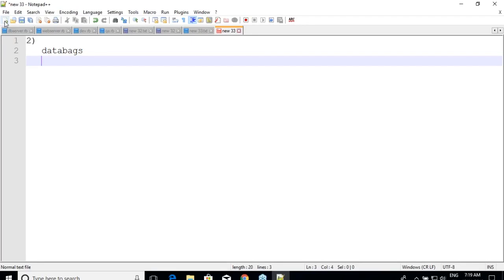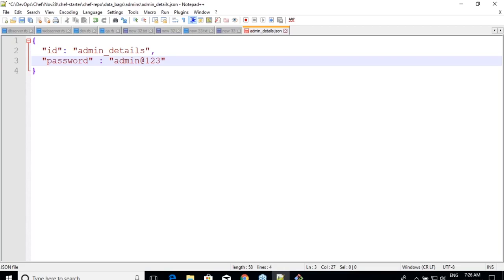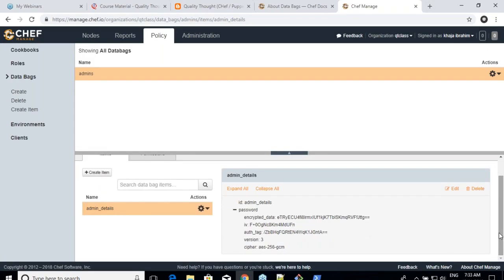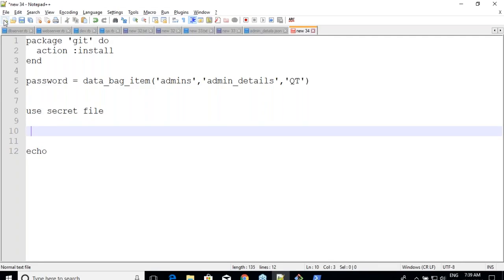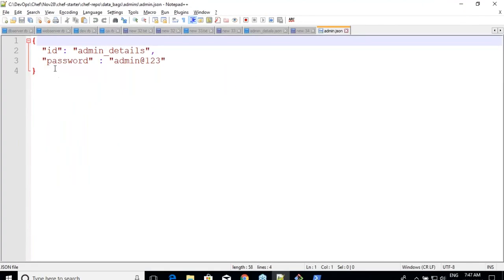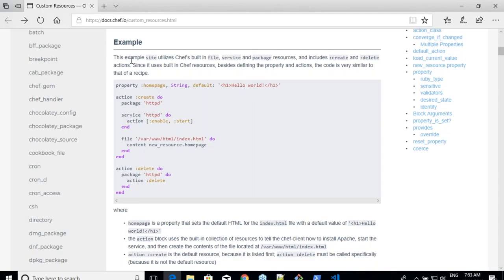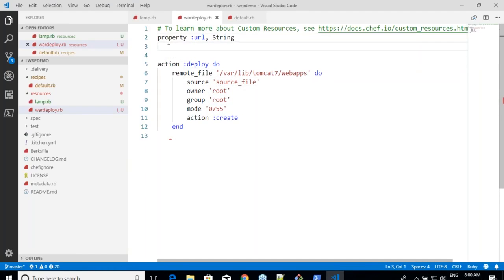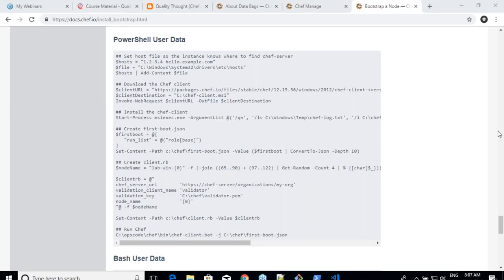Master in DevOps Chef | Chef data bags | chef lite weight resource provider